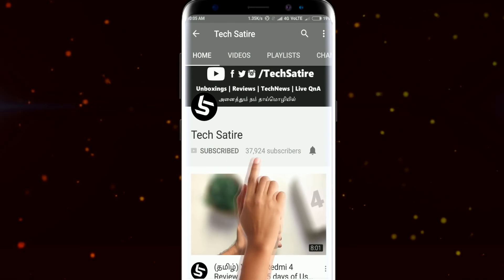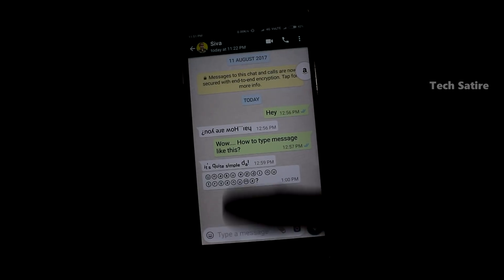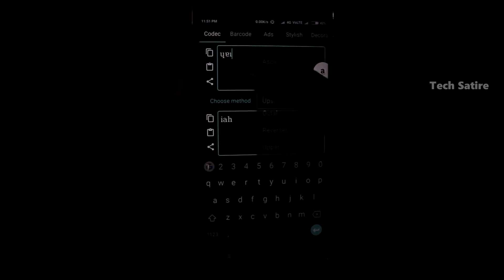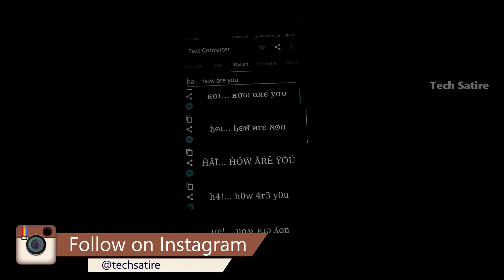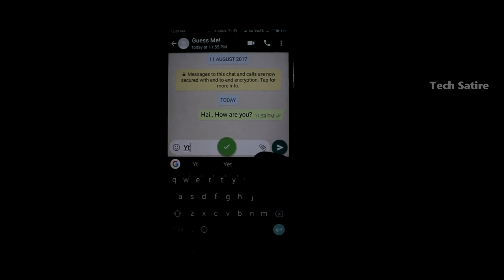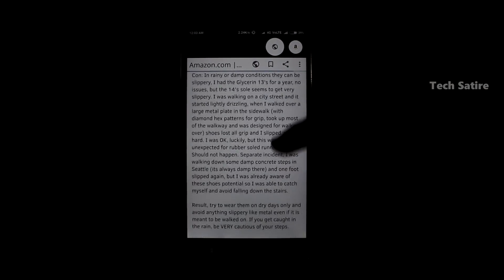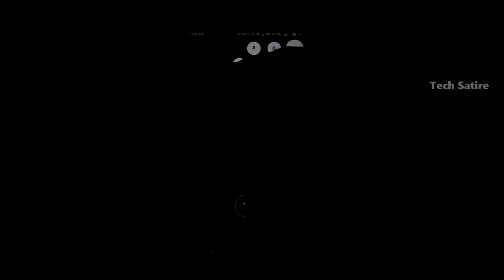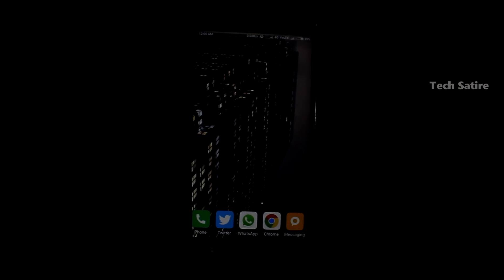3 சிறந்த ஆஃப்ஸ் | 3 Best APPS that you Must Try | Tamil | Best Apps For U | Tech Satire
Best Android Apps That You MUST Try | Tamil | Best Apps For U | Tech Satire